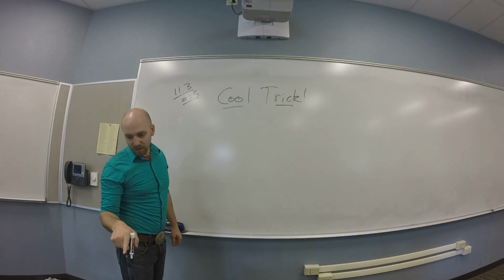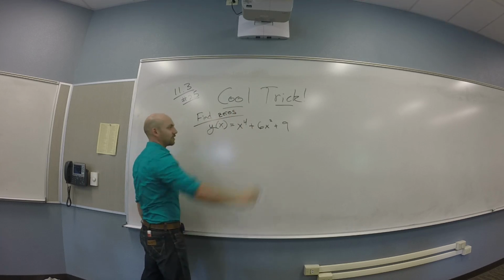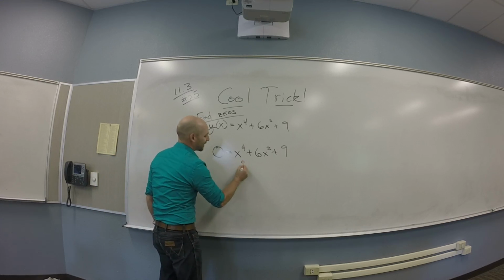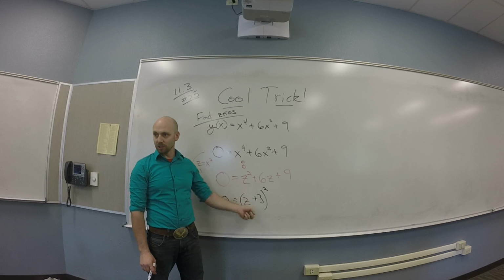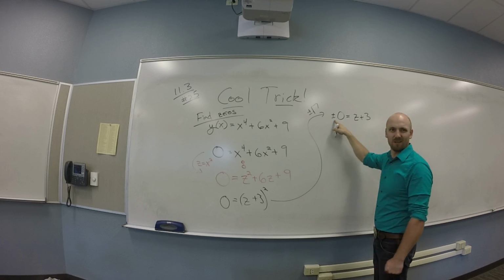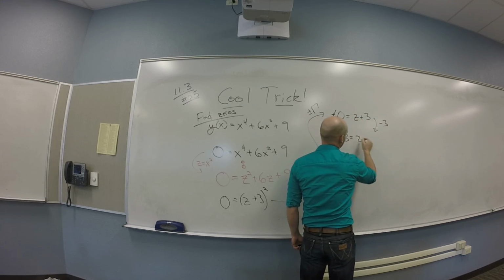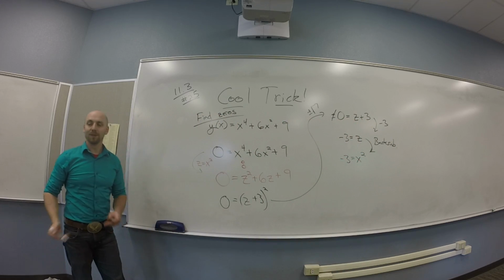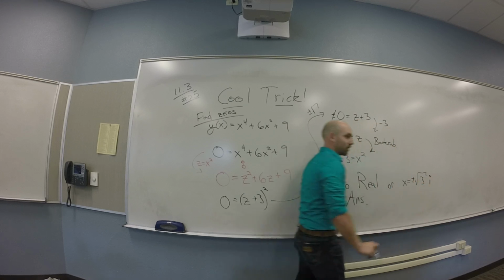Quadratic Formula Cool Trick - Example (11.3 #25)